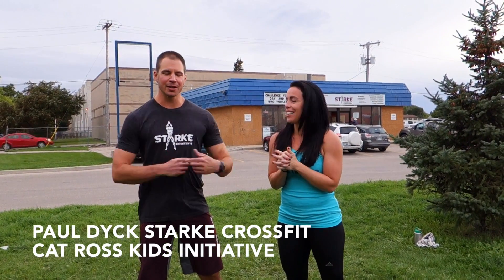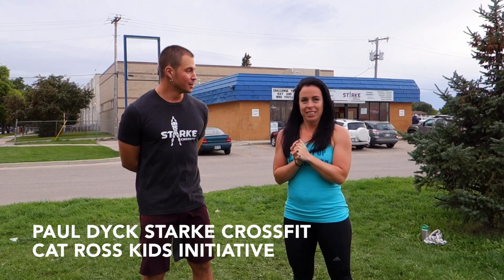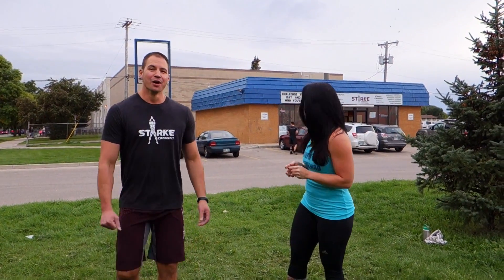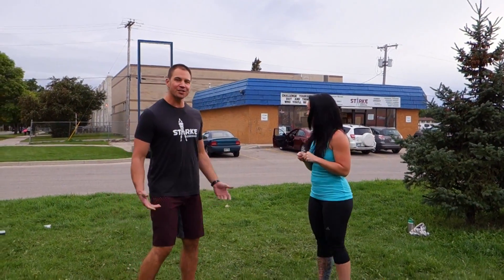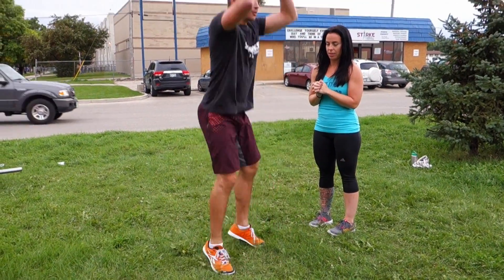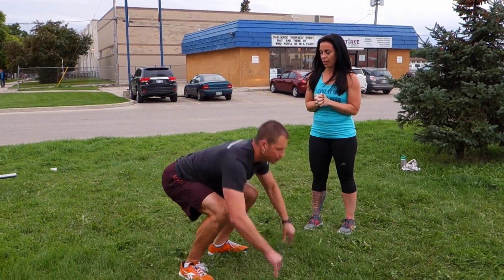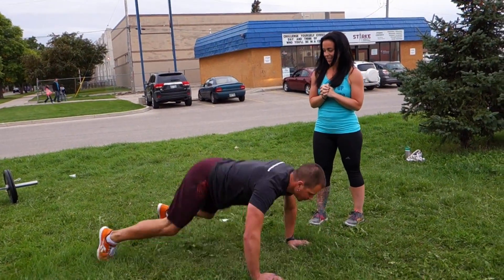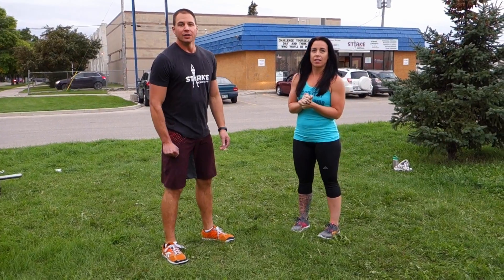Burpee Challenge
This video is about Burpee Challenge